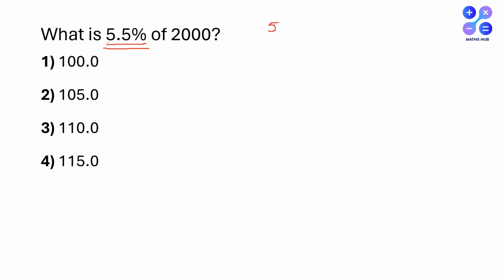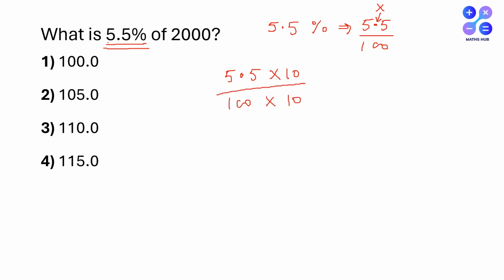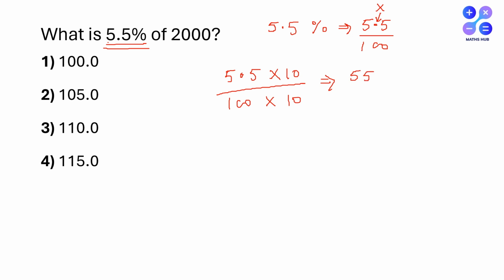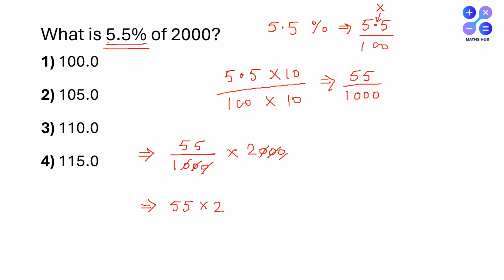How to Solve Math Percentage Problems | Maths Hub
Mastering Math: Easy Steps to Solve Percentage Problems 🧮✨

Dive into the world of numbers with our indispensable YouTube guide, "Mastering Math: Easy Steps to Solve Percentage Problems." This video tutorial is crafted with the precise goal of demystifying the concept of percentages, making it accessible and manageable for learners of all levels. Whether you're a student fighting to keep up with coursework, a professional encountering percentages in the workplace, or simply someone looking to brush up on their math skills, this video has got you covered.

Percentage problems, often viewed as daunting at first, are a fundamental aspect of everyday mathematics, appearing in various contexts from calculating discounts and interest rates to analyzing statistical data. Our video lays down a concrete foundation, presenting a clear, step-by-step methodology for tackling percentage calculations with confidence and ease. We break down the traditional barriers of learning math by introducing interactive and practical approaches that not only simplify calculations but also make understanding percentages a breeze.